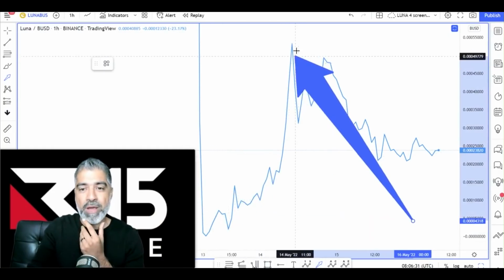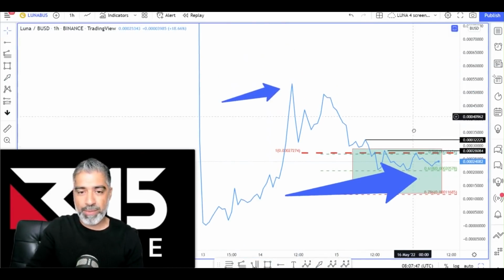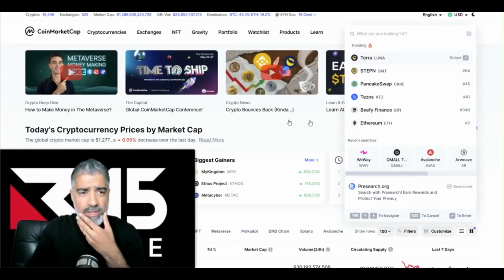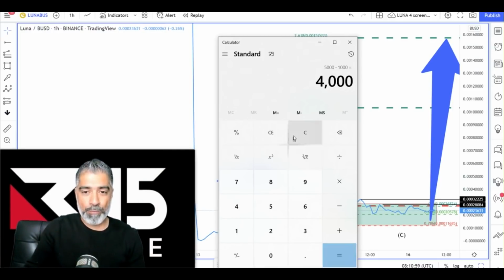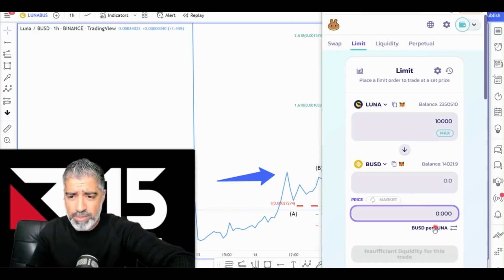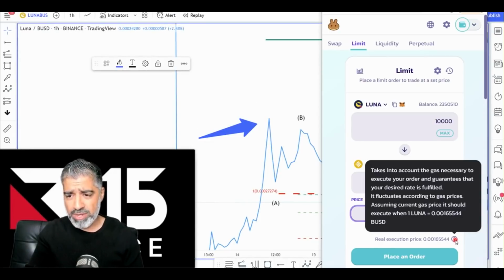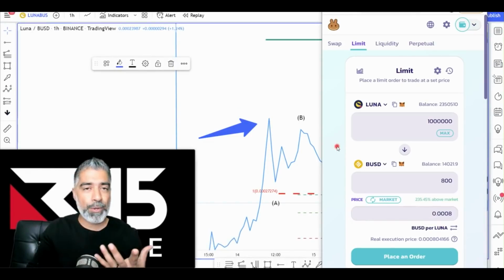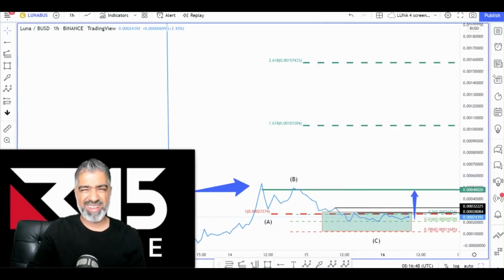Terra Luna Is VERY HIGH RISK Right Now! Top Crypto Strategy To Get Risk Free ASAP With Limit Orders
🚀 Discover the trading edge that’s helped our clients crush the markets:
Terra Luna is high risk high reward right now can we see any chart patterns that indicate the highest probability next move for Luna. We'll take a look at the cryptocurrency markets and the latest crypto news. Get the best crypto strategy for this project. Learn more on the buying and selling behaviour with this crypto project.